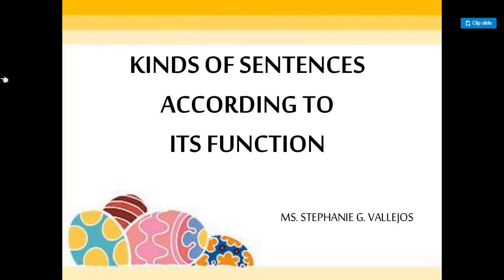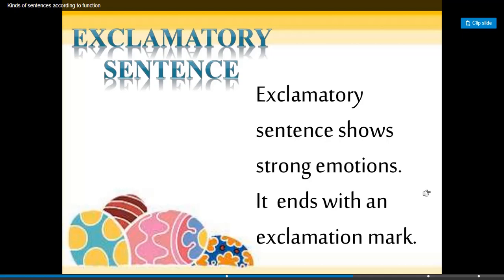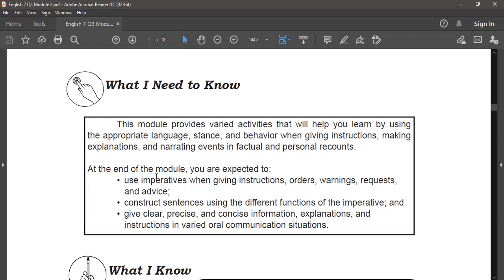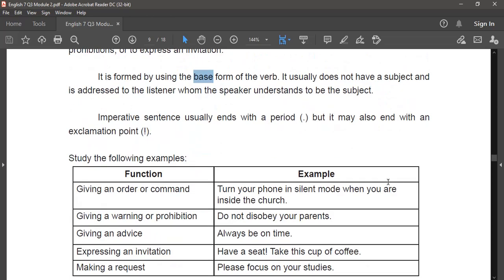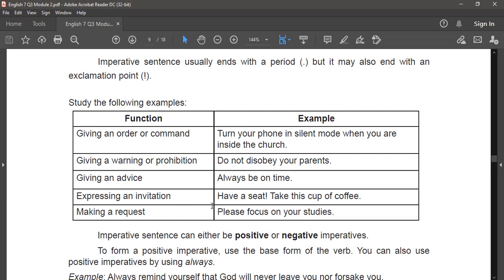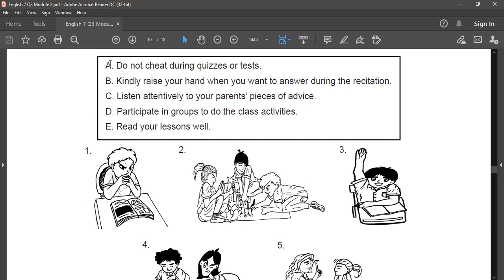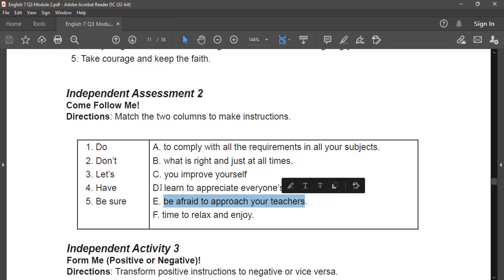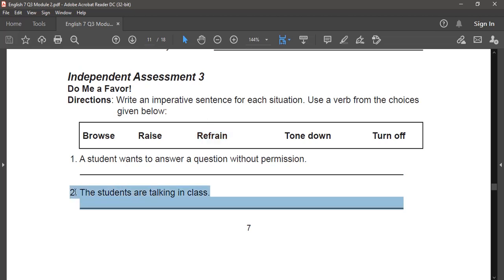English Quarter 3 Module 2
Using the Appropriate Oral Language, Stance, and Behavior when Giving Information, Instructions, Making Explanations, and Narrating Events in
Factual and Personal Recounts